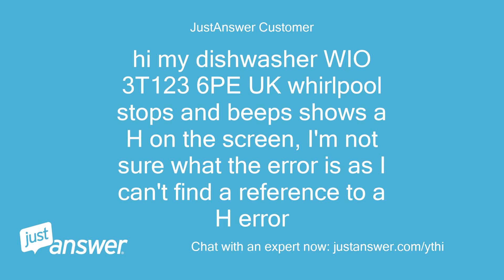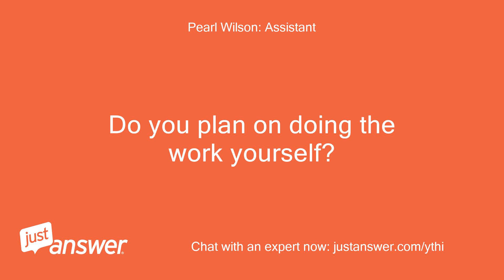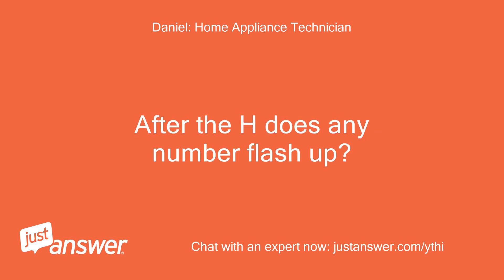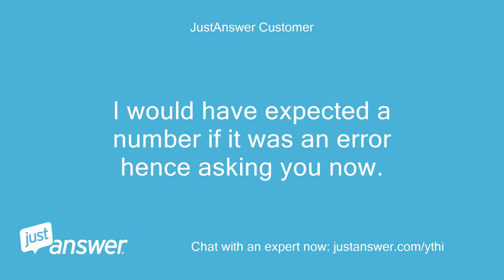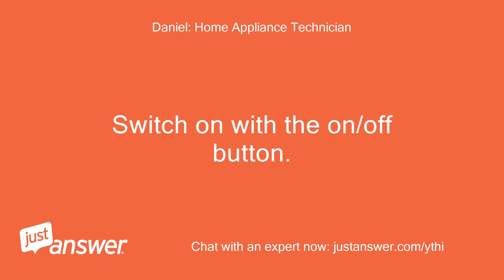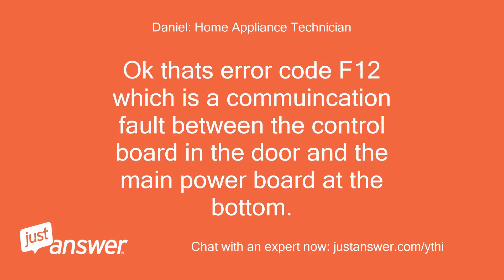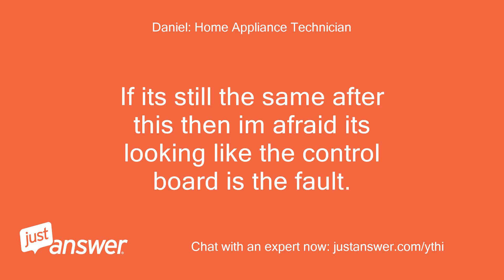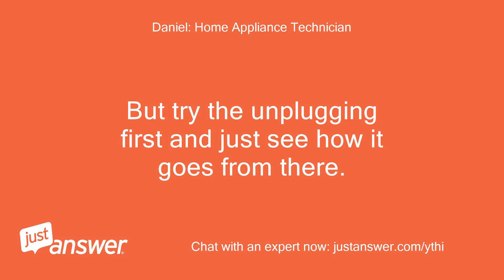My dishwasher WIO 3T123 6PE UK whirlpool stops and beeps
JustAnswer Customer: hi my dishwasher WIO 3T123 6PE UK whirlpool stops and beeps shows a H on the screen, I'm not sure what the error is as I can't find a reference to a H error
Pearl Wilson: Assistant: Can you guesstimate how old your Whirlpool is?
JustAnswer Customer: 6 months, WIO 3T123 6PE UK
JustAnswer Customer: depends on what needs doing?
Daniel: Home Appliance Technician: After the H does any number flash up?
Daniel: Home Appliance Technician: Also when you reset it and start a new cycle how long does it run for before it does it again?
JustAnswer Customer: no number, just a constant slow beep and the H displayed not flashing.
JustAnswer Customer: Restarts straight away and drains and i'm presuming starts cycle again, probs about 5mins at most before beeping begins again.
JustAnswer Customer: I would have expected a number if it was an error hence asking you now.
Daniel: Home Appliance Technician: If you look at the lights next to the screen are any flashing?
Daniel: Home Appliance Technician: If so then which ones are flashing.
Daniel: Home Appliance Technician: If not then try the auto test cycle and see what happens.
Daniel: Home Appliance Technician: Switch on with the on/off button.
Daniel: Home Appliance Technician: Press the P button twice.
Daniel: Home Appliance Technician: Switch off with the on/off switch.
Daniel: Home Appliance Technician: Press p again twice.
Daniel: Home Appliance Technician: Switch back on and close the door.
Daniel: Home Appliance Technician: Now it will run an auto test cycle so just see what happens from there and let me know.
JustAnswer Customer: started beeping again and now shows number 12 on dislay
Daniel: Home Appliance Technician: Ok thats error code F12 which is a commuincation fault between the control board in the door and the main power board at the bottom.
Daniel: Home Appliance Technician: Waht you can try if you havent already is completey unplug the dishwasher and leave it for 30 minutes as this will allow the componments on the control board to disharge themselves.
Daniel: Home Appliance Technician: Then turn it back on and see how it goes from there.
Daniel: Home Appliance Technician: If its still the same after this then im afraid its looking like the control board is the fault.
Daniel: Home Appliance Technician: Now its usually the main one at the bottom that causes the F12 fault but this isnt a diy replace as the board has to be programmed up with the Whirlpool laptop.
Daniel: Home Appliance Technician: But as its only 6 months old then i will assume its still under its warrenty with them.
Daniel: Home Appliance Technician: But try the unplugging first and just see how it goes from there.
JustAnswer Customer: ok cheers
Daniel: Home Appliance Technician: Your welcome.